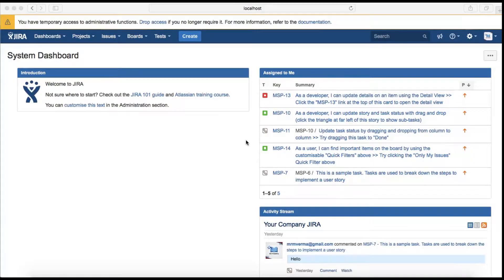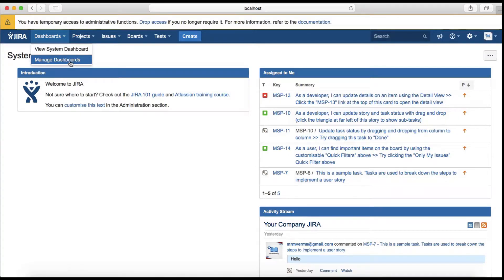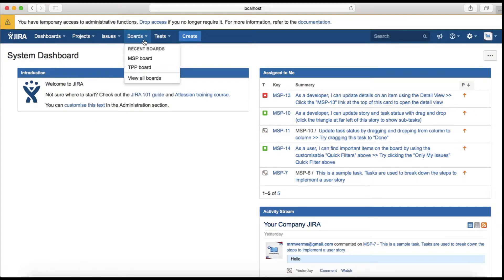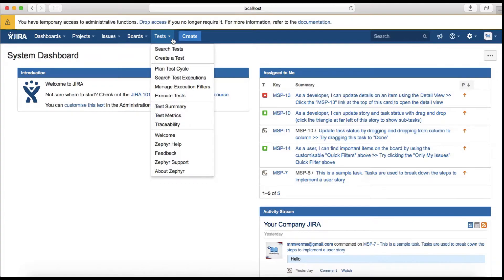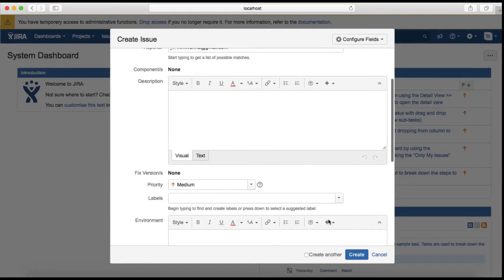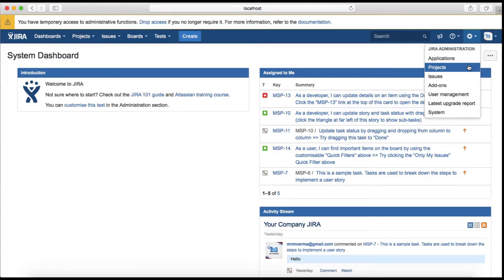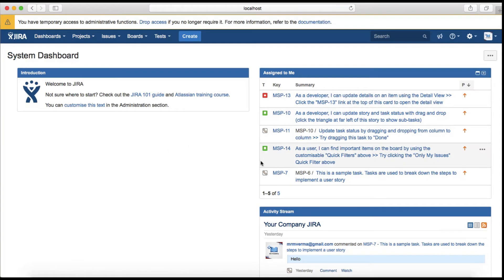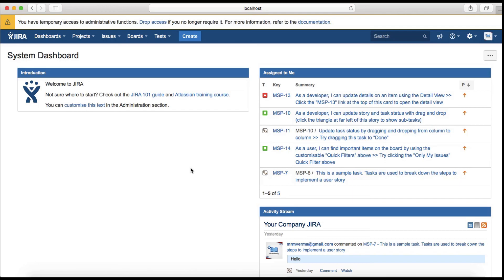JIRA Tutorial #6 - Introduction to JIRA Homepage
In this JIRA Tutorial we will cover introduction to Jira homepage and what are the key sections to understand on JIRA home page for any beginner in JIRA software.

When you know the basics of Jira software homepage and how to navigate around the important sections it becomes very easy to learn the JIRA application.